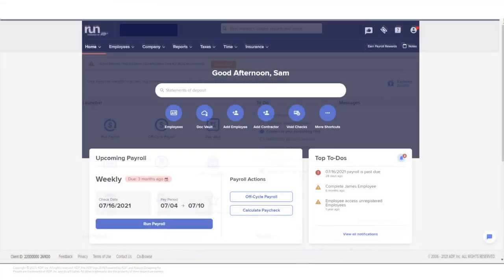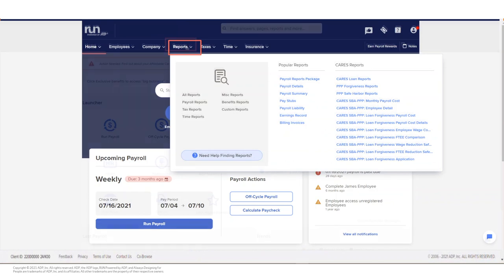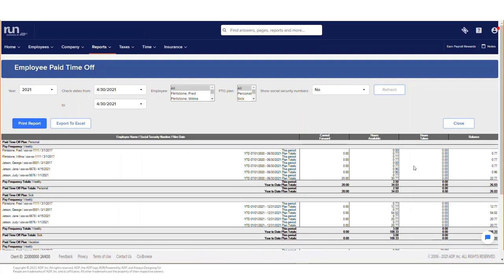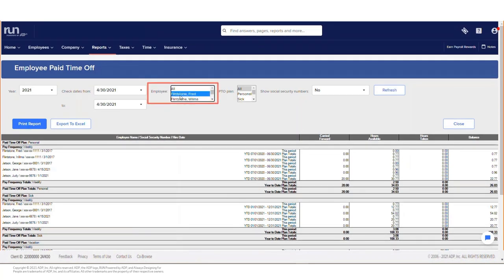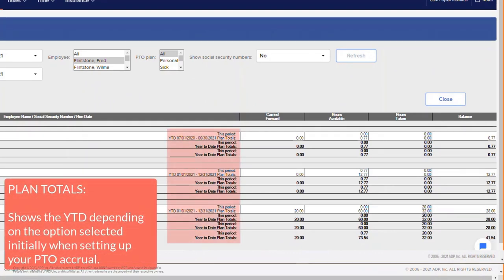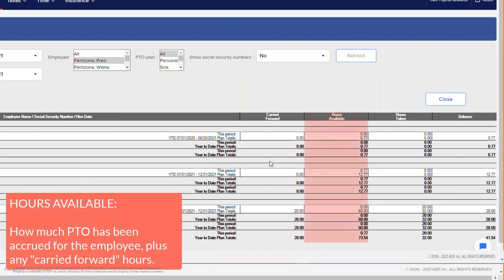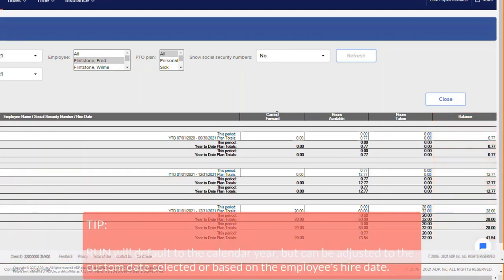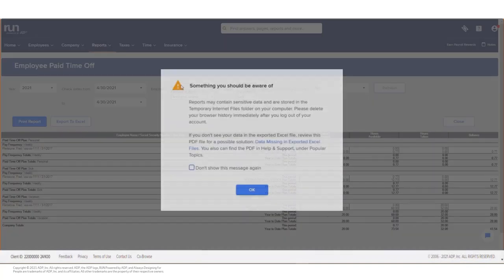How to read Paid Time Off Reports | ADP Small Business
Do you need help answering Paid Time Off questions from employees like, "How much vacation have I accrued" or "How many hours of personal time do I have remaining"?  This video will walk you through the steps of using our Paid Time off Report in RUN Powered by ADP.

The Paid Time Off report is used to determine the amount of PTO hours that an employee has available based on what they have accrued according to your company’s PTO policy. This report will display the balance for each Paid Time Off category applicable (Personal, Sick, etc.).
It is recommended to have a company’s PTO policy that outlines the requirements to earn PTO such as how an employee accrues hours, if the plan resets each year, and how to handle carry over hours. A variety of states, cities and counties have paid sick leave laws check with your jurisdiction websites or with your legal counsel to determine if you're required to offer paid sick leave.

To learn more about running your payroll using RUN powered by ADP, check out some other resources:

Have questions about ADP Payroll for Small Businesses?